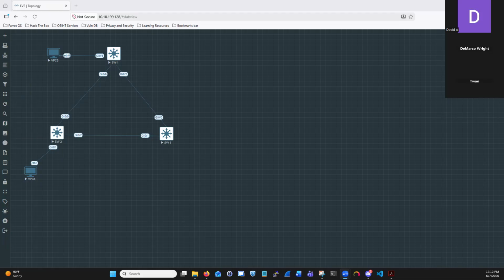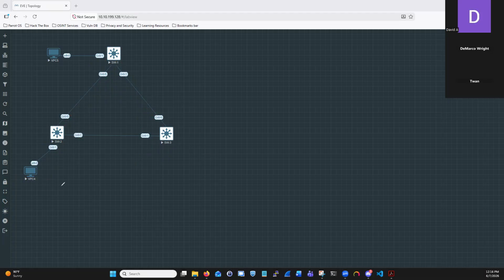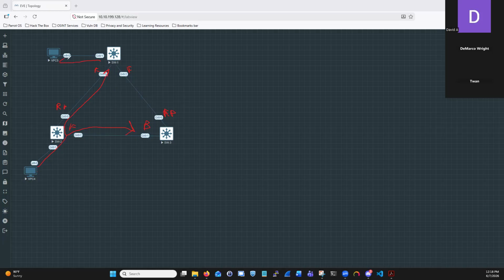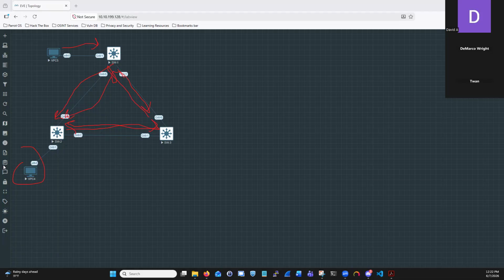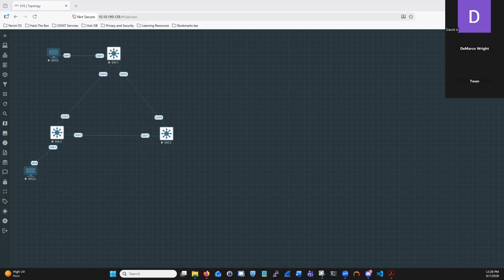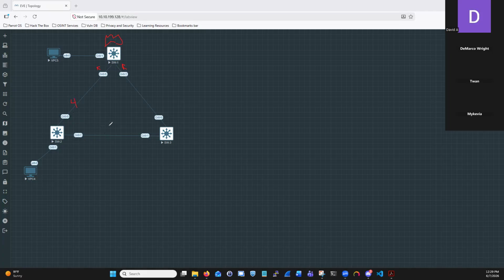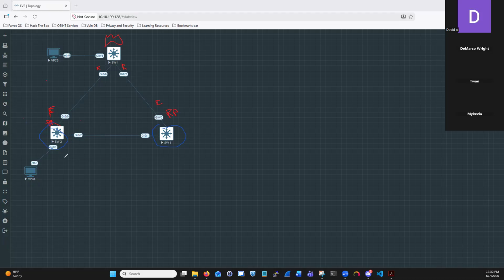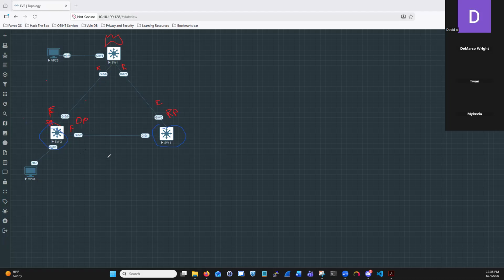The CCNA Journey - Chapter 8 and 9 - Review of VLANs/STP - Part 4